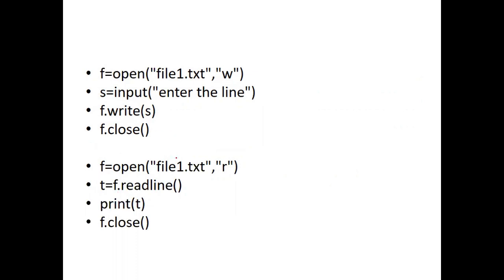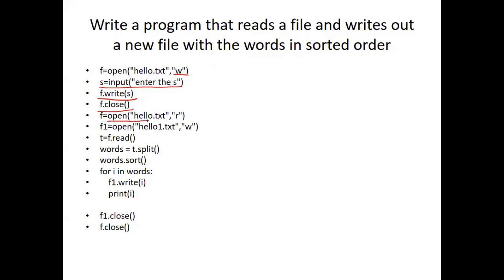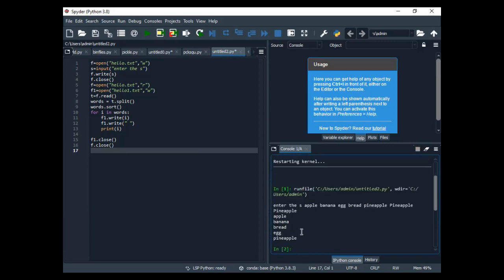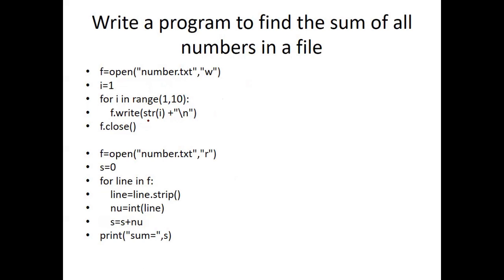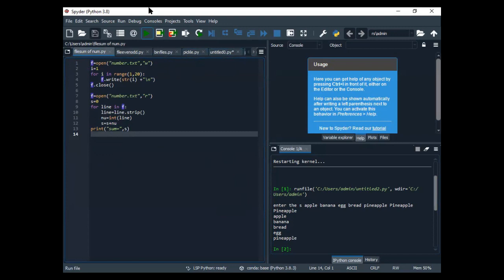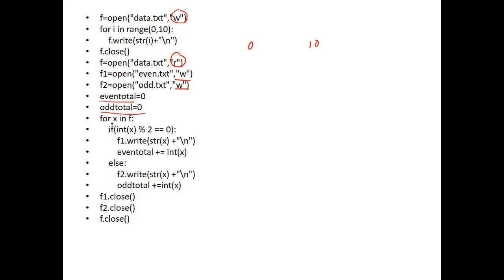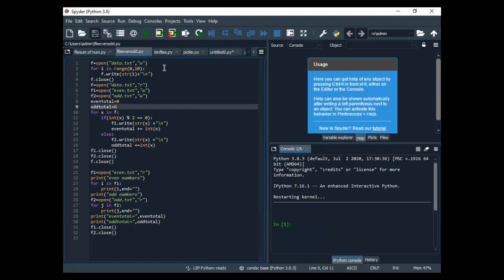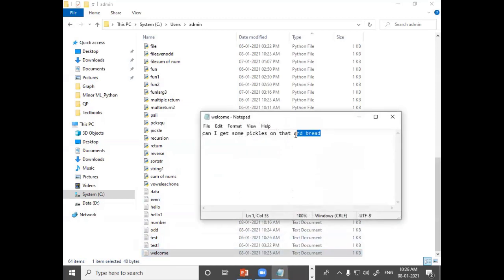Python Files I/O part 2